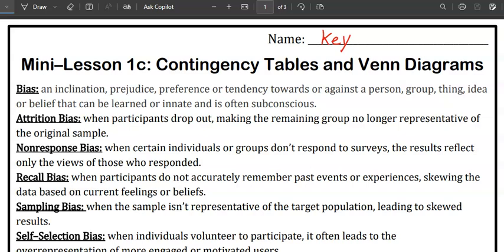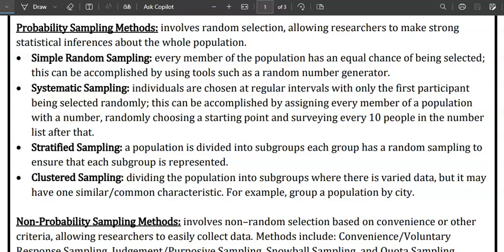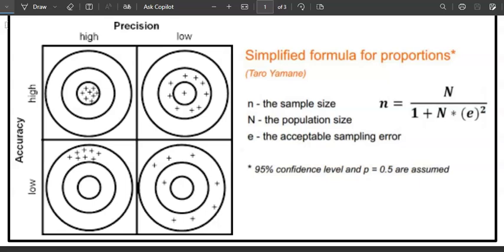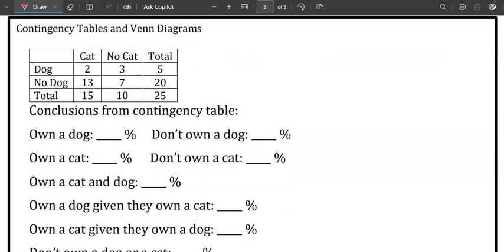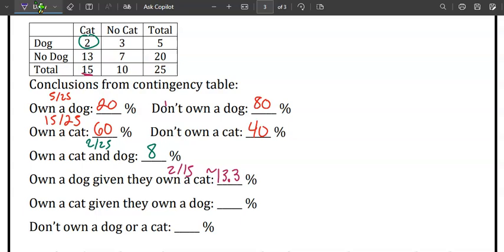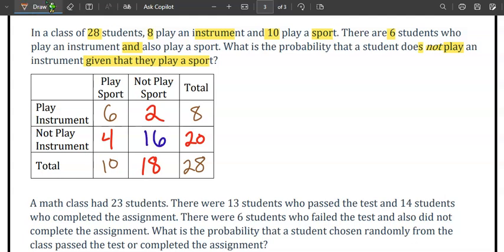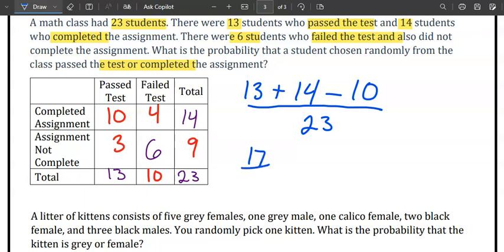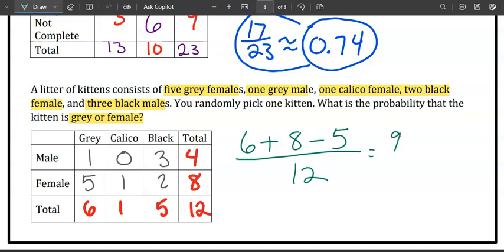Mini Lesson 1c: Contingency Tables and Venn Diagrams